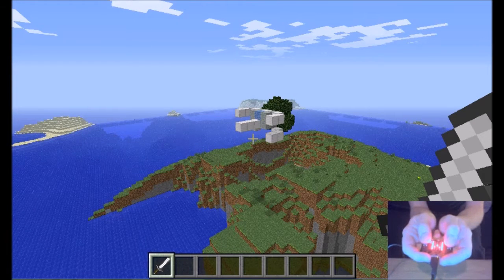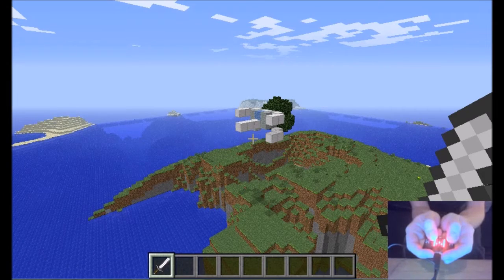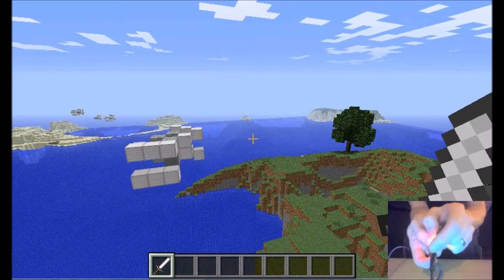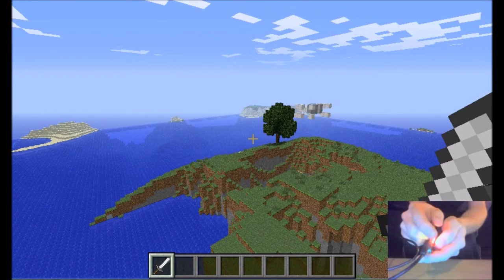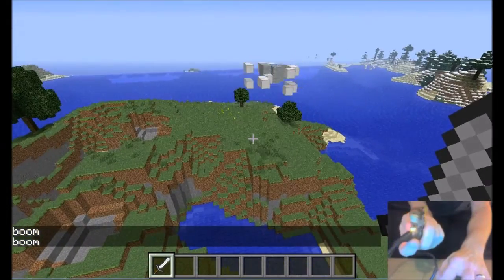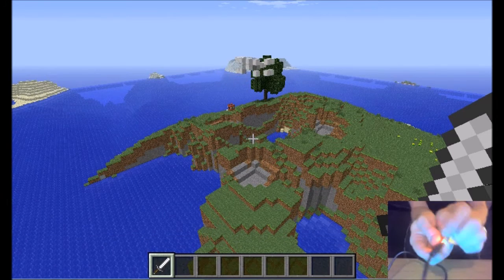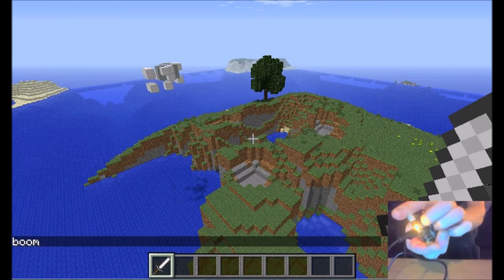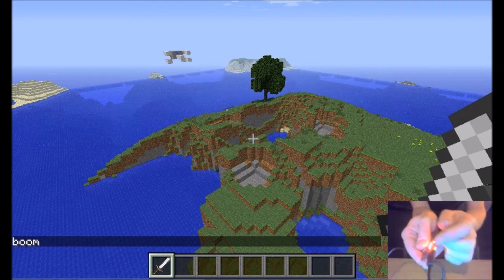Controlling an XWing in Minecraft using a Microbit